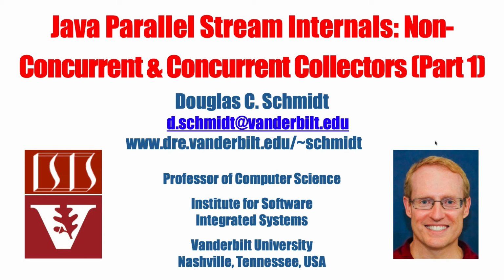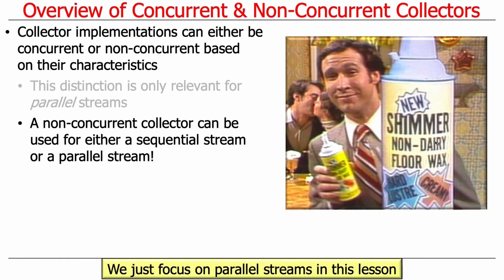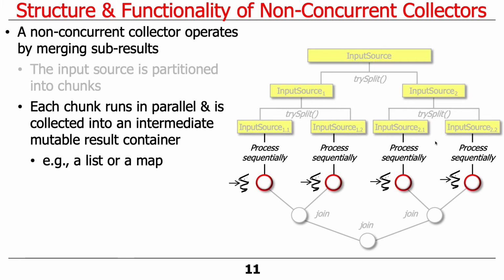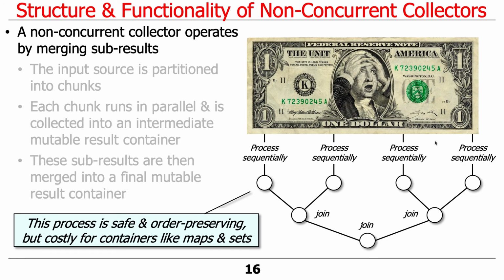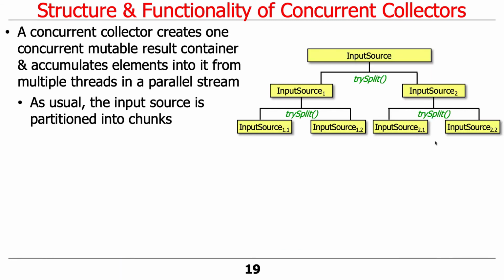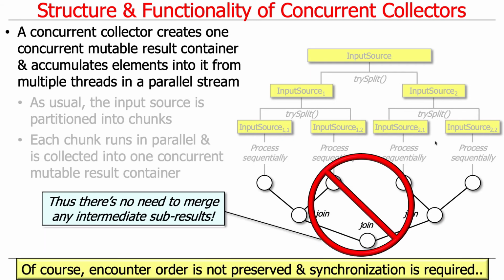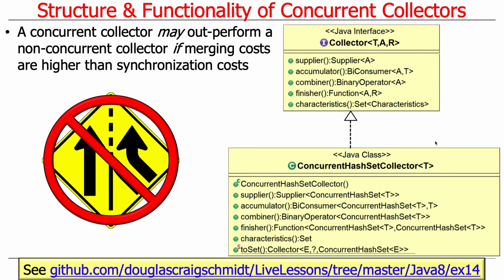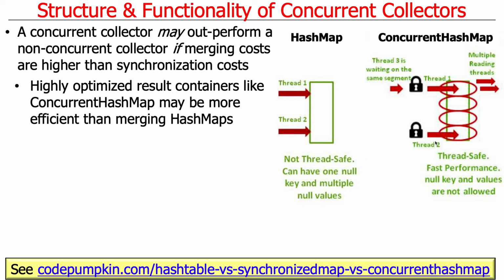Java Parallel Streams Internals: Non-Concurrent and Concurrent Collections (Part 1)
This video examines key differences betweennon-concurrent and concurrent collectors.